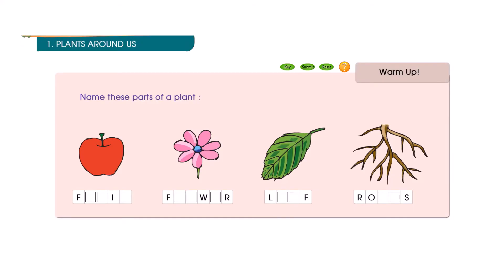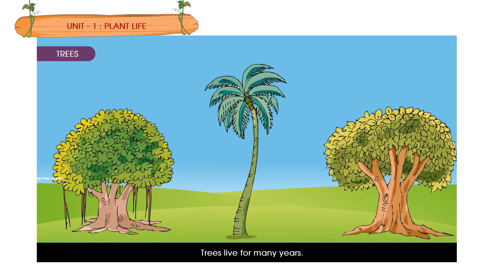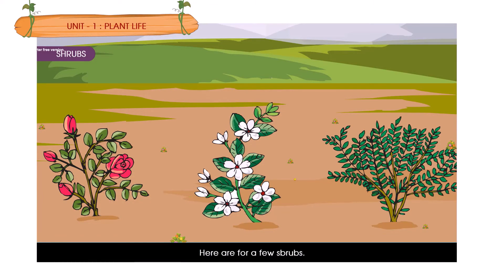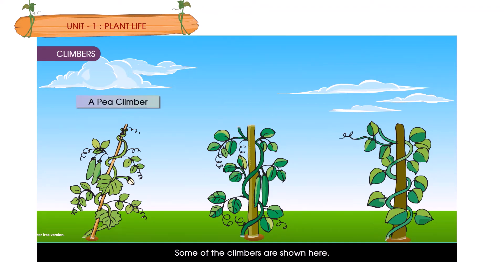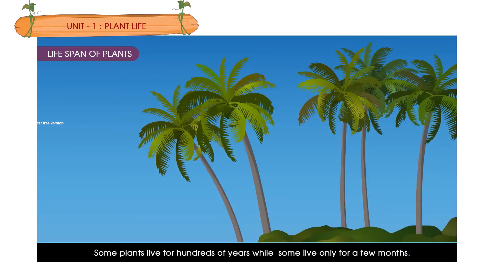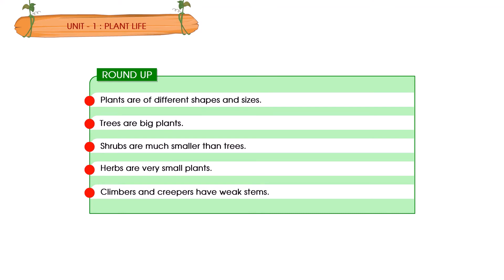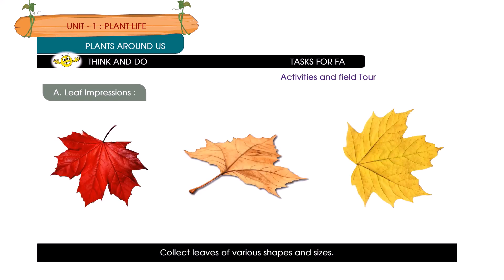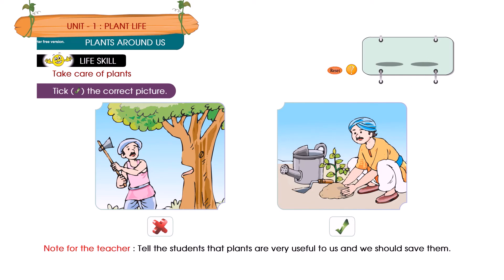BLUE BERRY AND I DISCOVER CLASS 2 | SCIENCE | CHAPTER | PLANTS AROUND US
ORANGE LEAF PUBLISHERS
BLUE BERRY ALL IN ONE CLASS 2 TERM 1 & TERM 2
I DISCOVER SEMESTER 1